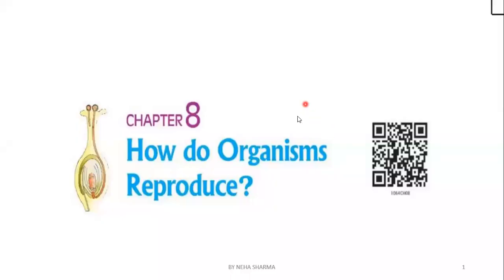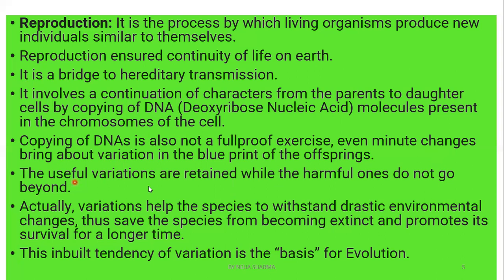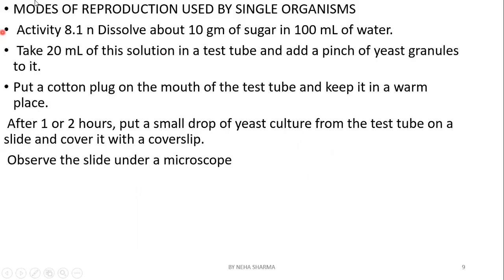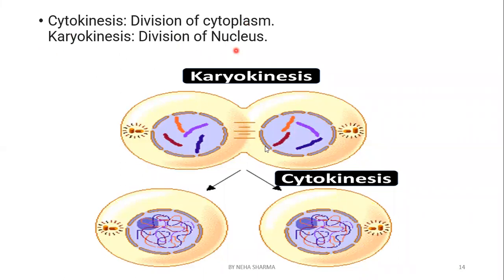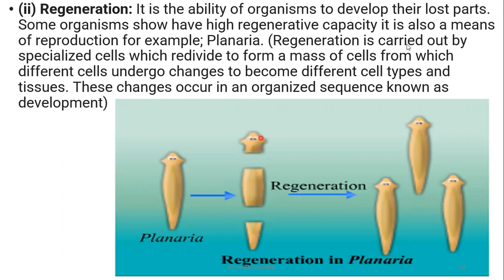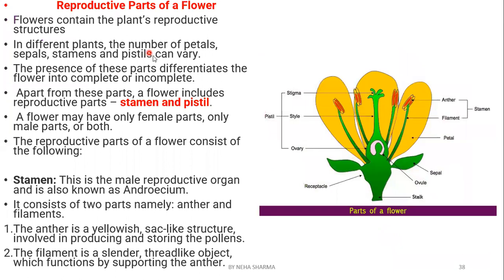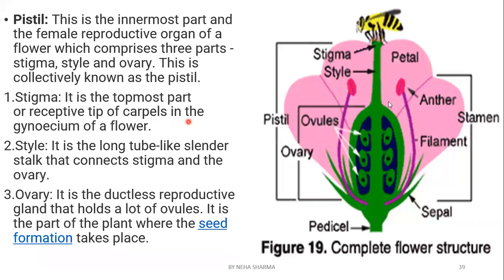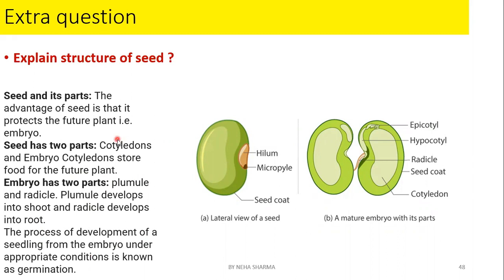plant reproduction class 10th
class 10th plant reproduction